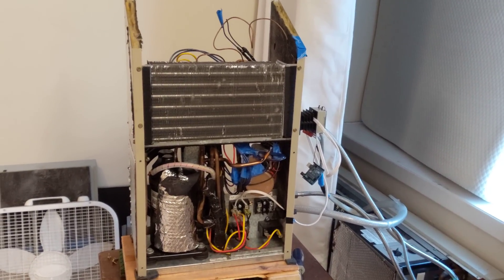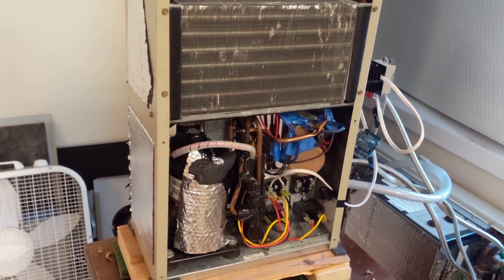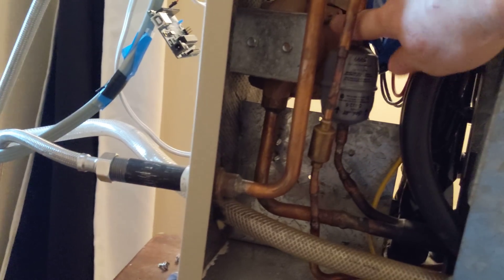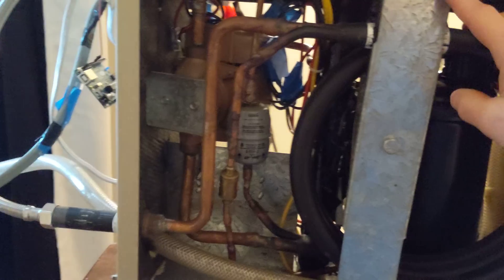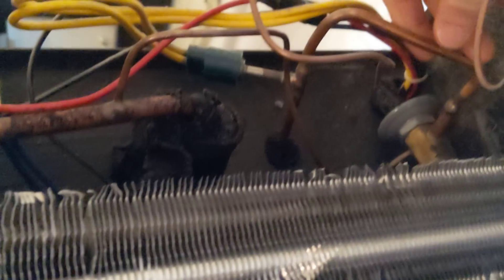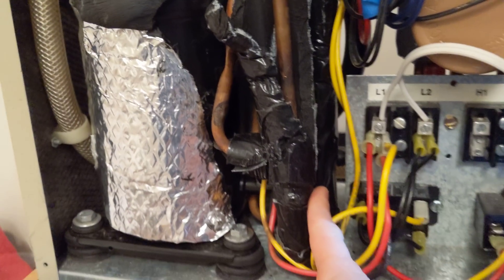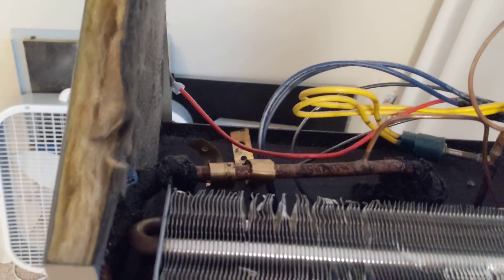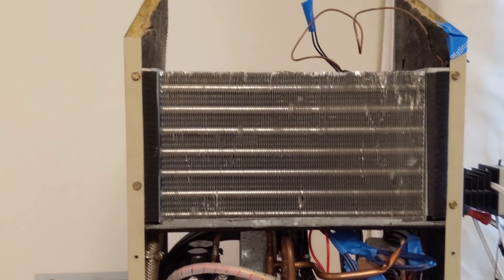An air conditioner made out of a hot water heater!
I needed an air to water heat pump to cool my apartment, so I found a heat pump hot water heaters and hacked it into an air conditioner.